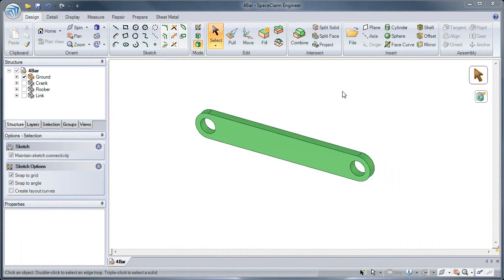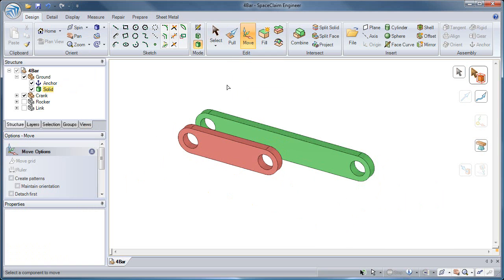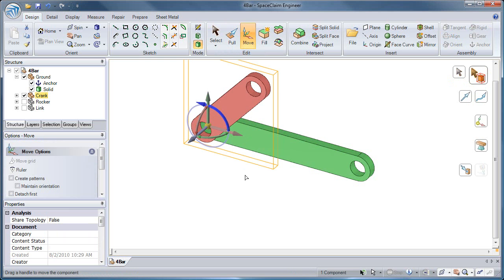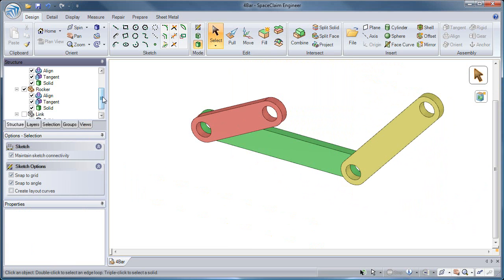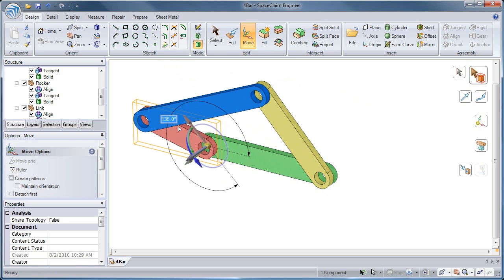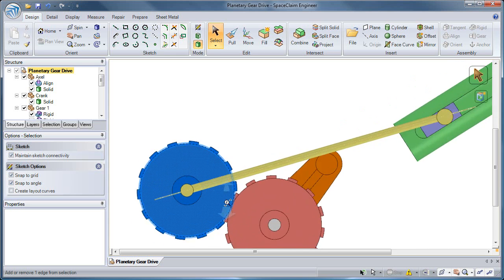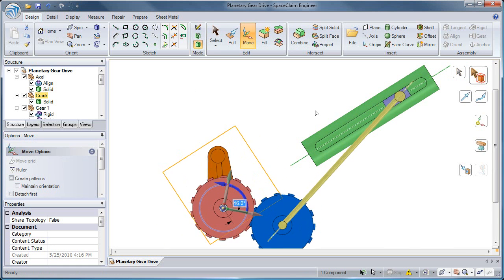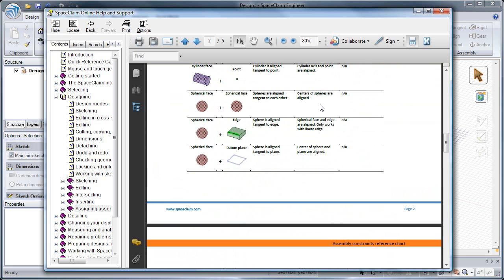Ansys_SpaceClaim_Assemblies_MechanismHowto